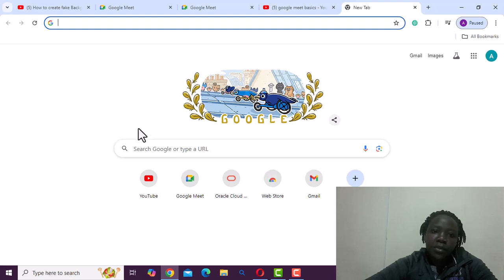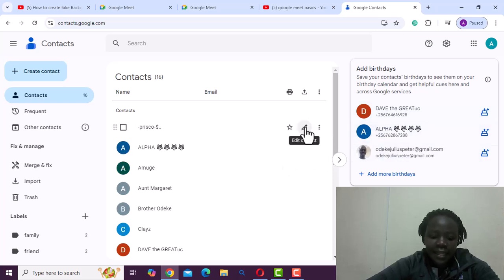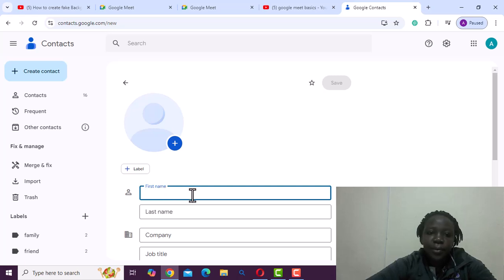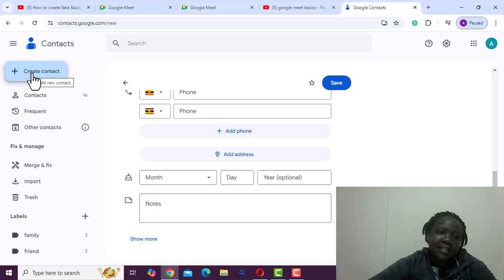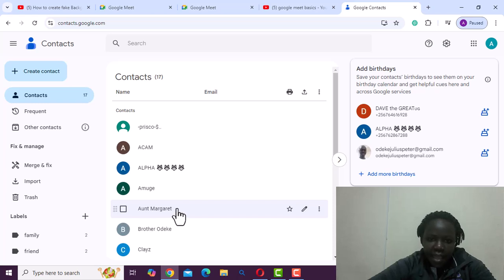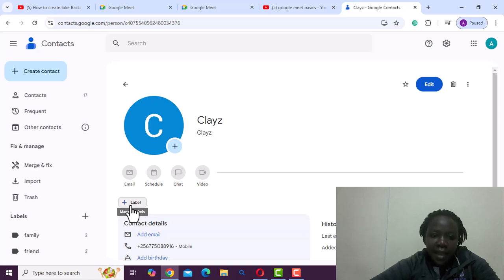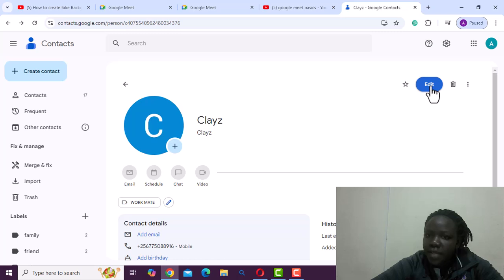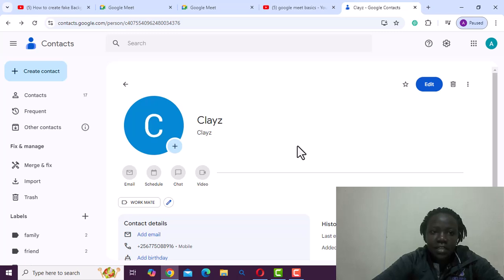GOOGLE CONTACTS BASICS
How to use googl contacts and it's importantance in our daily lives